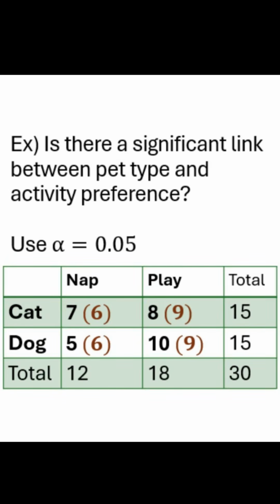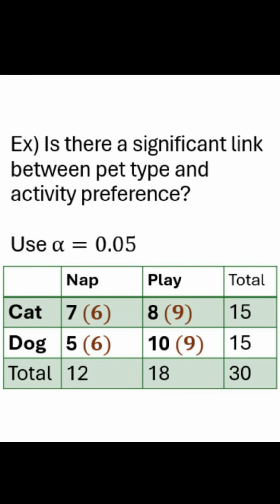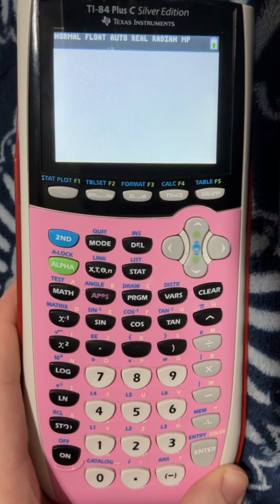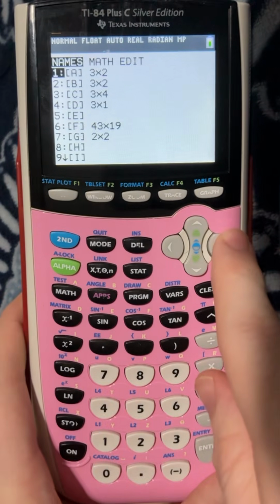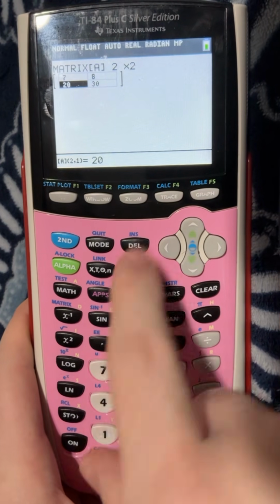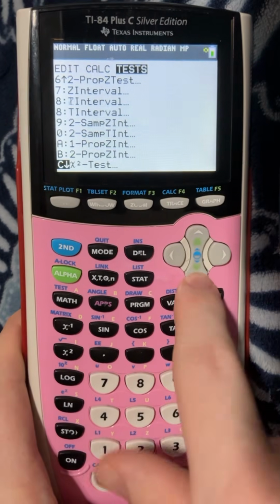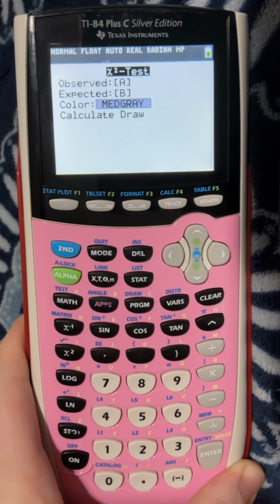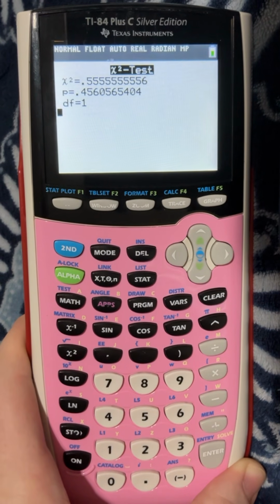StatCalc Video 17 | Chi-Square Test of Association on the Ti-84+C